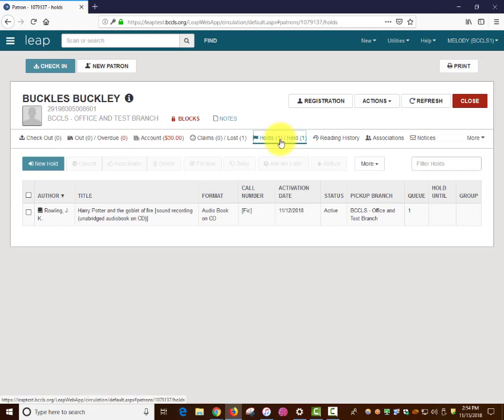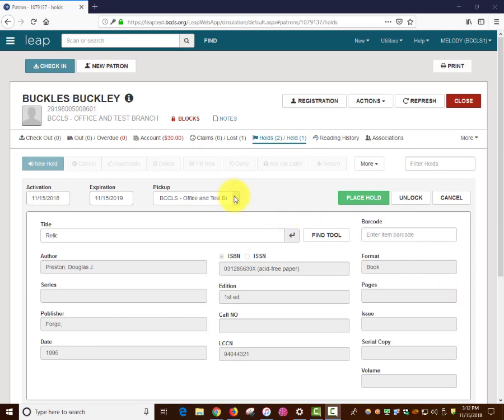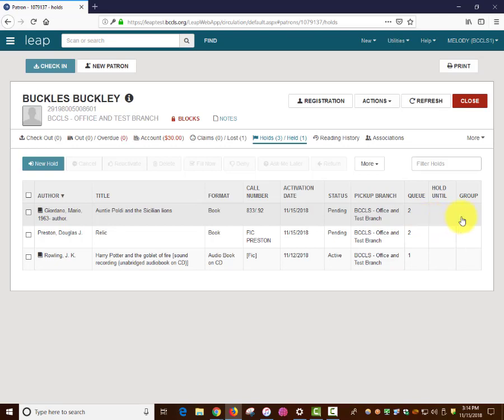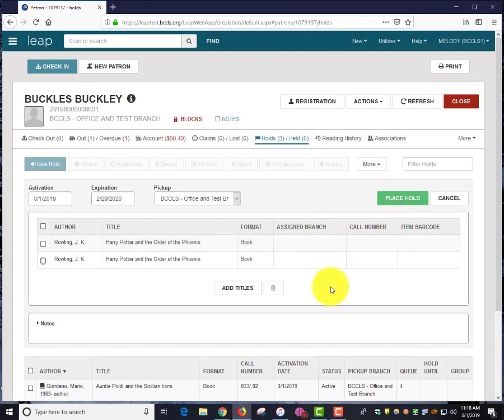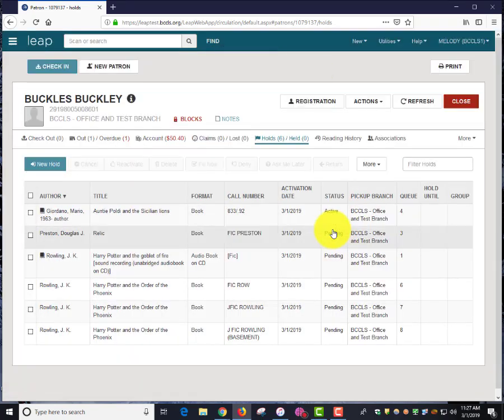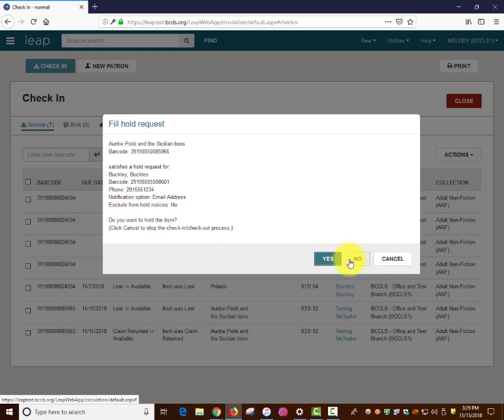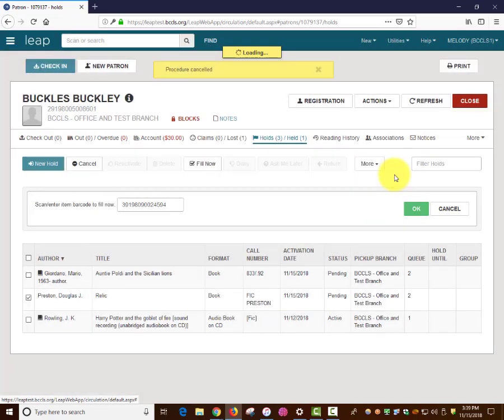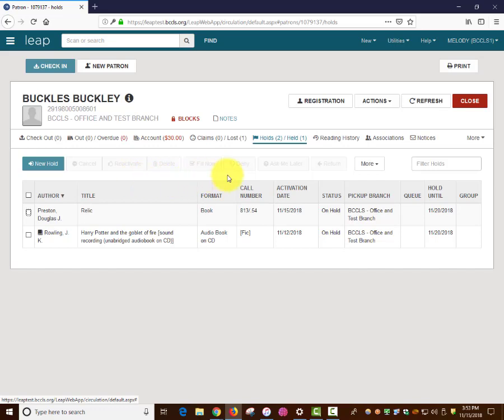Creating and Managing Patron Holds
Creating and managing patron holds in Leap